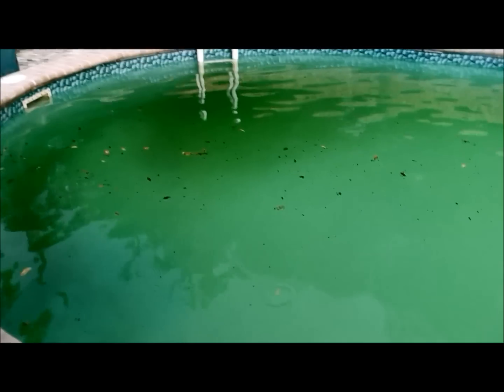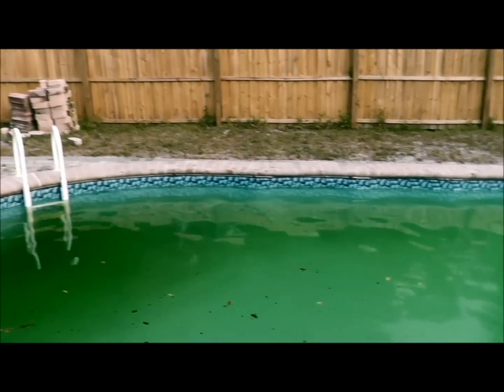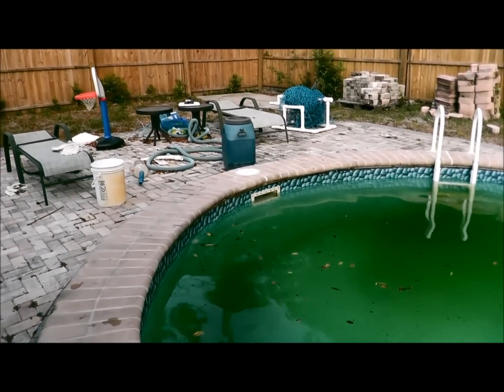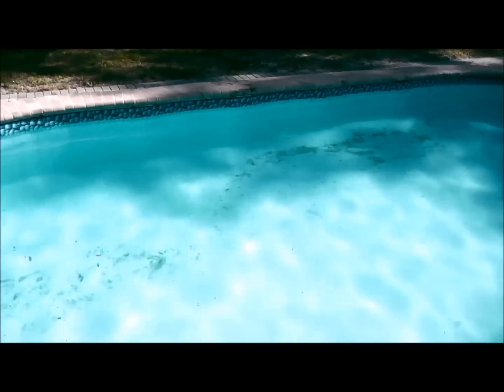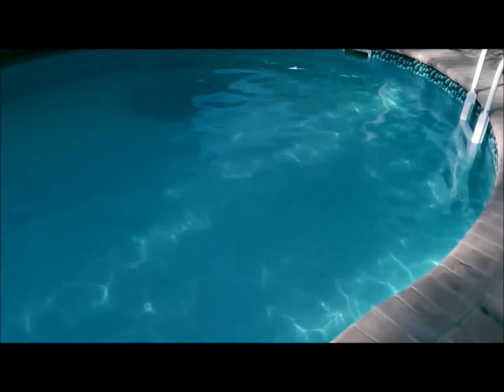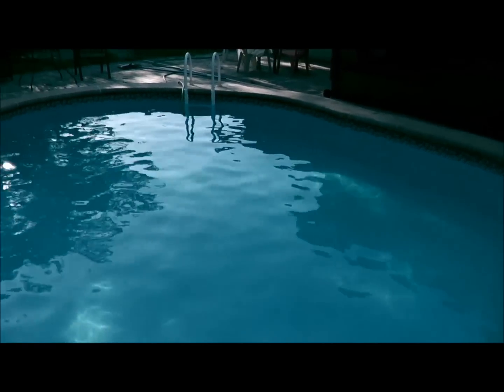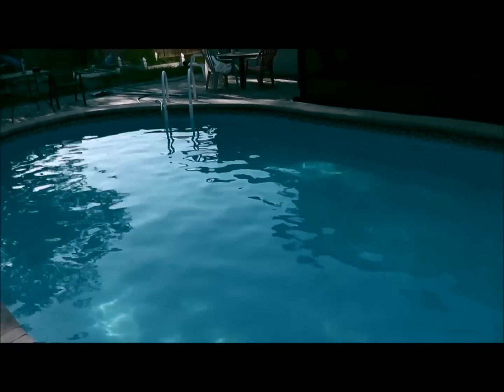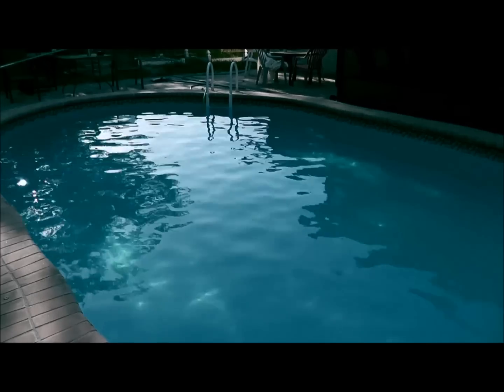Clear Up Swamp Algae Green Pool Water Pt. 2-Video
for more swimming pool care maintenance tips and instructions about how to clear up swamp algae green pool water.

How to clear up a swamp green/black pool. It takes a little time and effort but it's well worth the investment.

This particular 15,000K gallon pool had the readings of:

CL 0
CC 0.2
pH 8.4
TA 70
CH 300
CYA 0

In the end we added 1 qrt. of acid, 4 lbs of Dichlor, 3 gallons of liquid pool chlorine, and 3.5 lbs. of CYA.

The last chemical readings were:

CL 8ppm
CC 0.0
pH 7.4
TA 80ppm
CH 310ppm
CYA 30ppm

Swept and vacuumed alot, filtered and backwashed.

Total cost of chemicals, DE, and DE scoop: about $65
Numbers of days to go from green to clean and balanced: 5